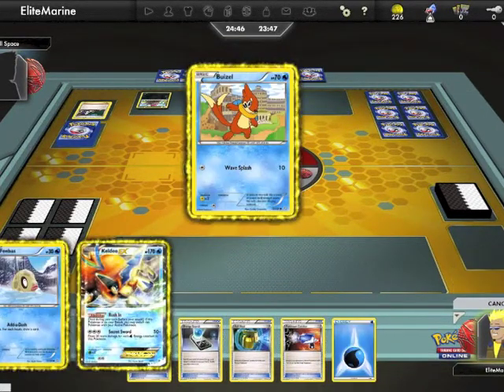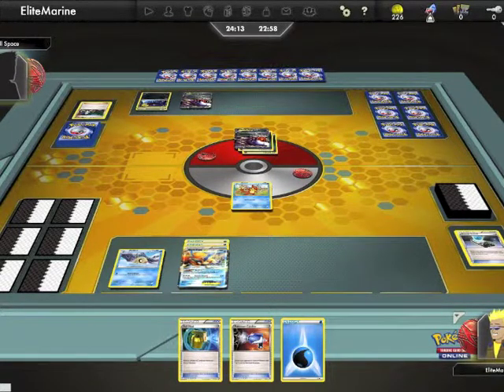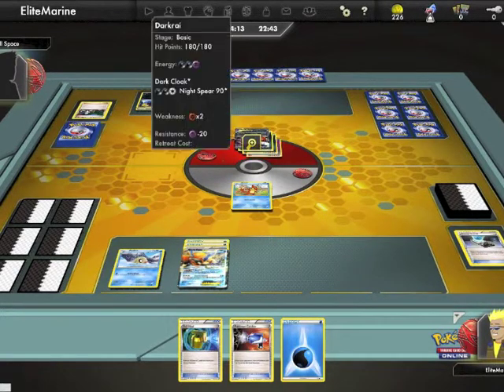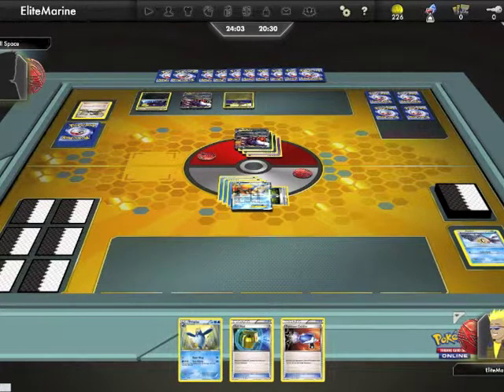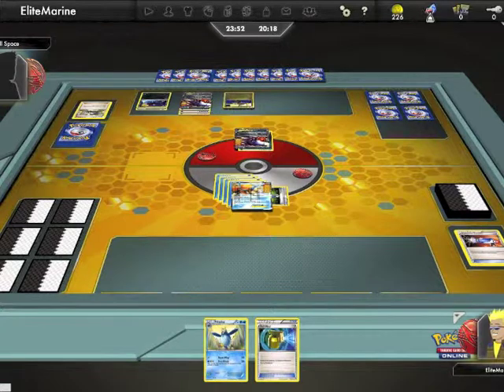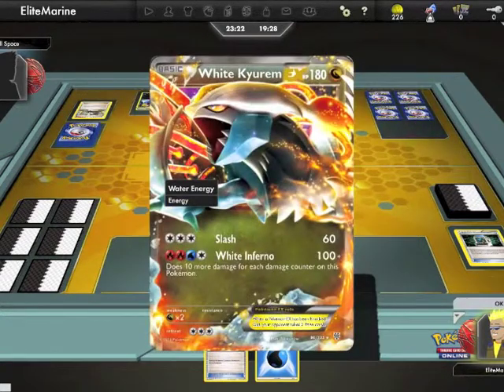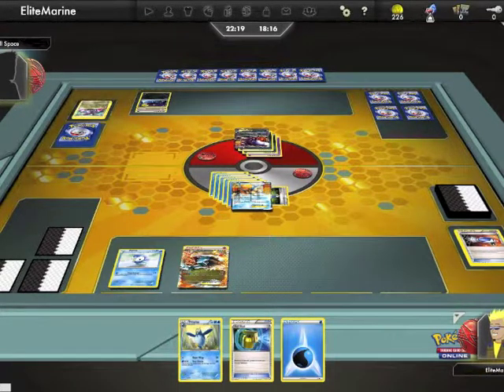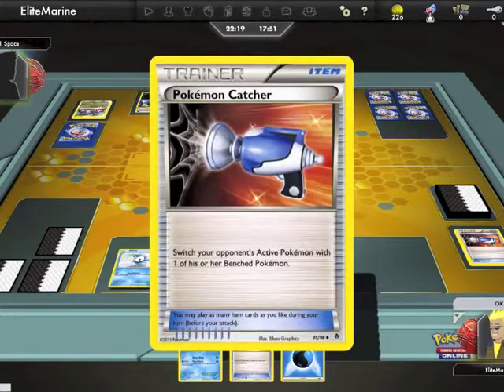Pokemon TCG Commentary "Water or Fire"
I like pineapples...